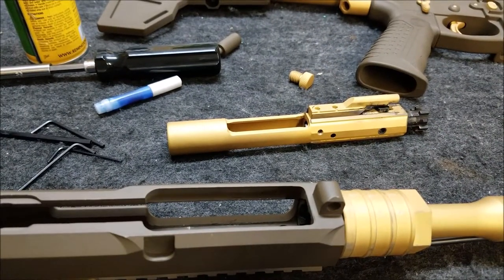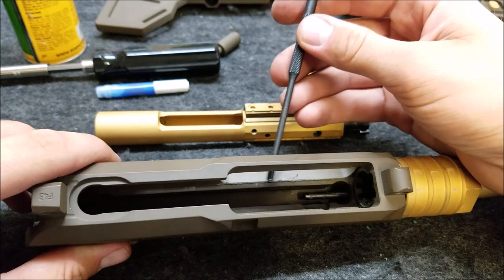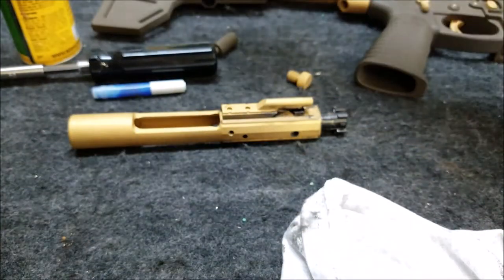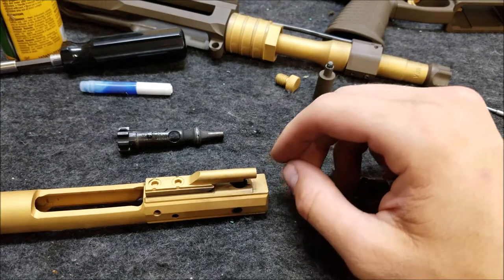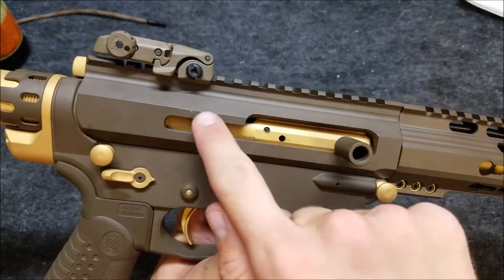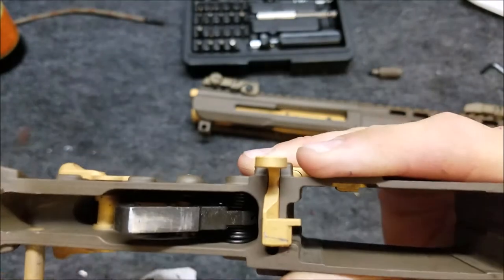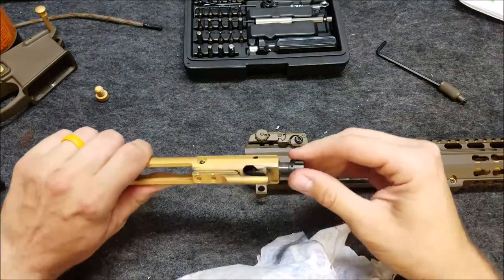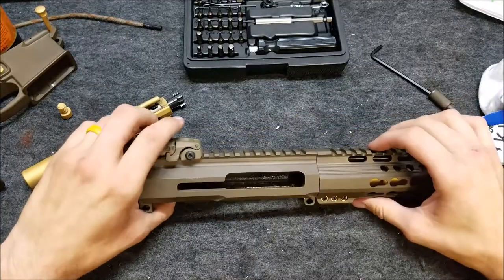Cerakote on BCG and internals. What happenens?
cerakote bcg. You can see the wear on the internal parts of a firearm. specifically an ar15. The cerakote will wear down in all the contact points. This cerkote dust get mixed with oil, and can max the gun malfunction.